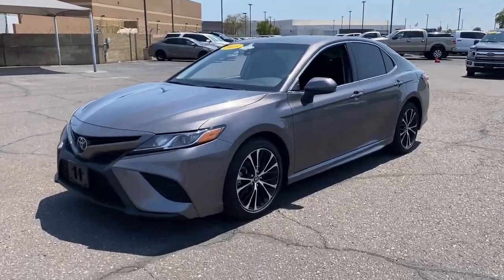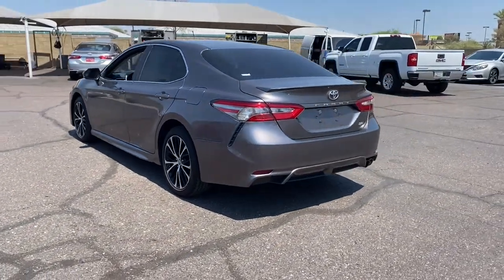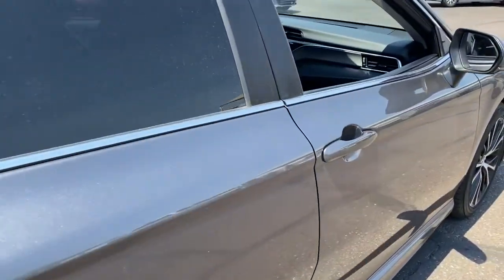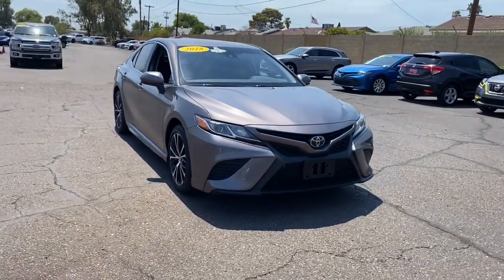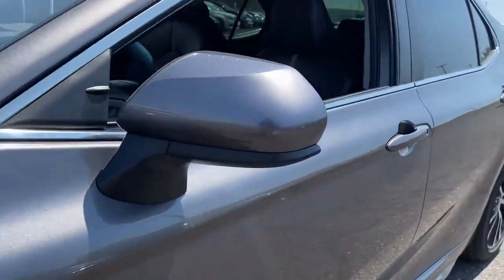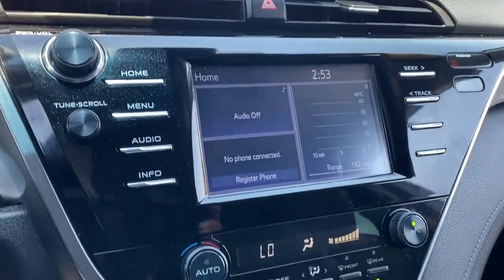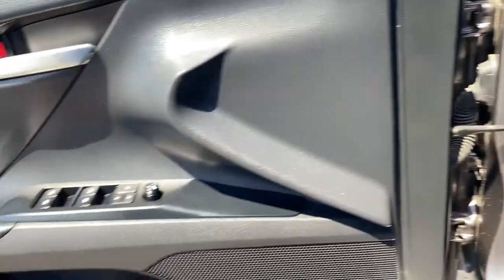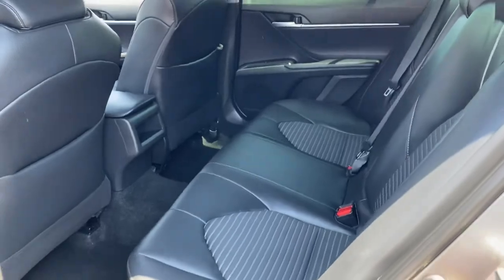2018 Toyota Camry Phoenix, Glendale, Peoria, Sun City, Surprise, AZ JU069283P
PREDAWN GRAY MICA Used 2018 Toyota Camry available in Phoenix, Arizona at Bell Road Toyota. Servicing the Glendale, Peoria, Sun City, and Surprise, AZ area.
2018 Toyota Camry SE Auto - Stock#: JU069283P - VIN#: 4T1B11HK8JU069283

Certified. Predawn Gray Mica 2018 Toyota Camry L FWD 8-Speed Automatic 2.5L I4 DOHC 16V CLEAN CARFAX, ONE OWNER, **TOYOTA CERTIFIED**.Recent Arrival! 29/41 City/Highway MPGToyota Certified Used Vehicles Details:* 160 Point Inspection* Vehicle History* Powertrain Limited Warranty: 84 Month/100,000 Mile (whichever comes first) from TCUV purchase date* Limited Comprehensive Warranty: 12 Month/12,000 Mile (whichever comes first) from certified purchase date. Roadside Assistance for 7 Year / 100,000 Mile* Roadside Assistance* Transferable Warranty* Warranty Deductible: $0Awards:* 2018 KBB.com 10 Most Awarded Cars * 2018 KBB.com 10 Best Sedans Under $25,000 * 2018 KBB.com Best Family Sedans * 2018 KBB.com 10 Most Awarded Brands * 2018 KBB.com Best Resale Value AwardsPrice does not include tax, title, license, or $529 dealer doc fee.